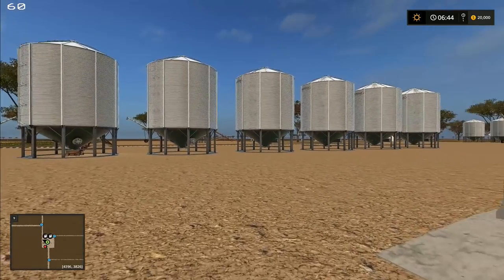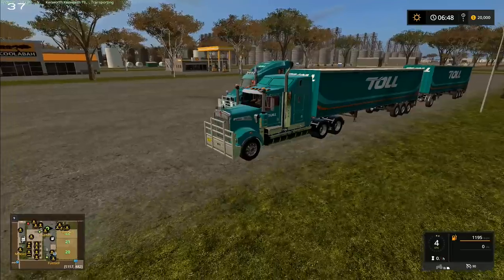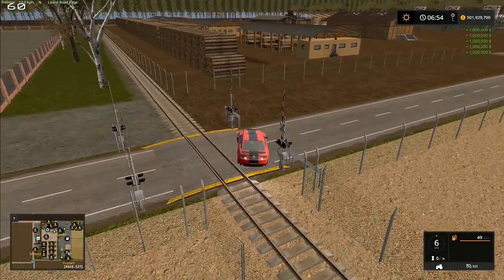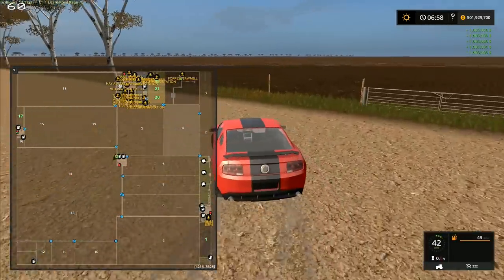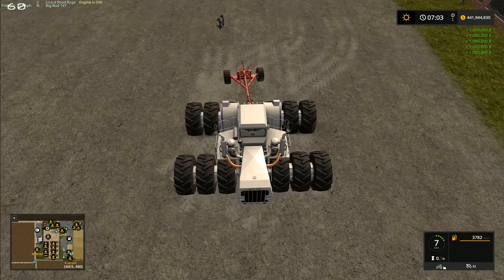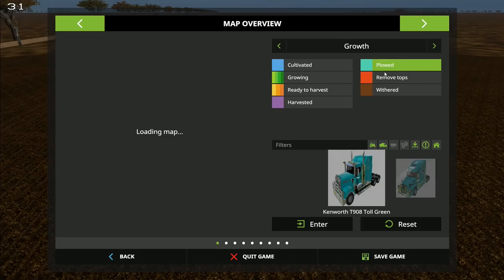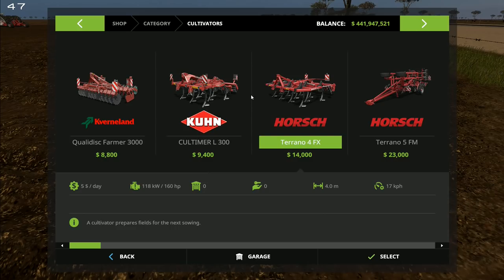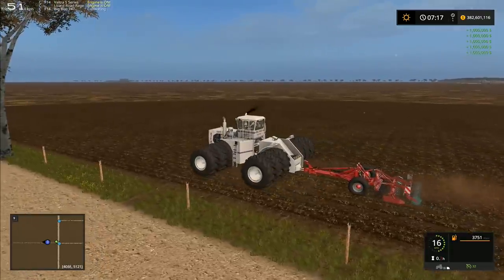Let's Play FS17, Broadacres 16x Map, Unrealistic #1: Big Bud, Small Cultivator!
Australia.  Big boy's country.  Are we able to put on our big boy pants and do this on a 16x map?  We're going to need a little help, which is why this is an unrealistic series!

In our first visit, we're taking a tour of the map, seeing what machinery we start out with, then buying up a couple of the larger fields and starting our very first job.  We want to cultivate the very largest field on the map, using the Big Bud, however we're going to use one of the very smallest cultivators to do it!

Our question for the week - 'No question this week, but let's have suggestions for things you want now that you've seen the map!'  Remember folks, it's your vote, it's your game!

CR10.90 This mod has had some personal edits added to the one that is at the download